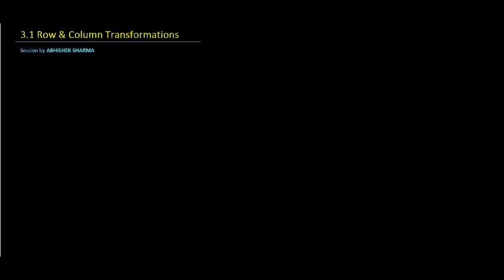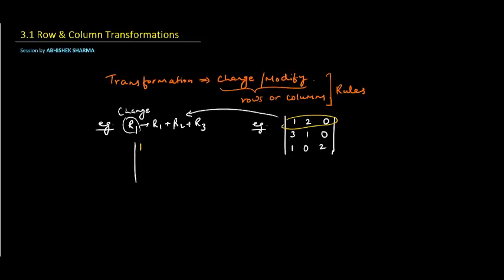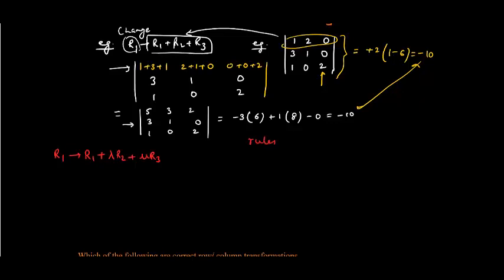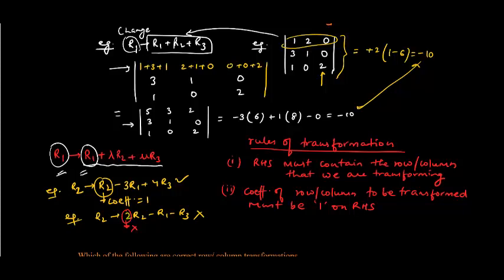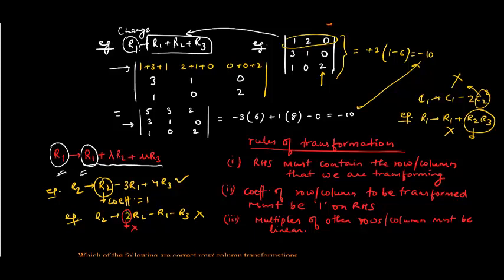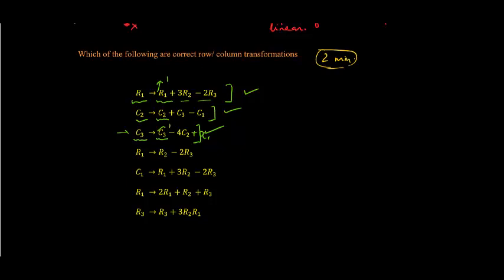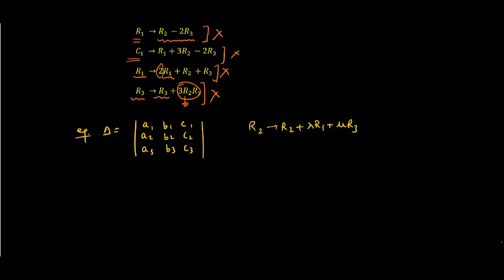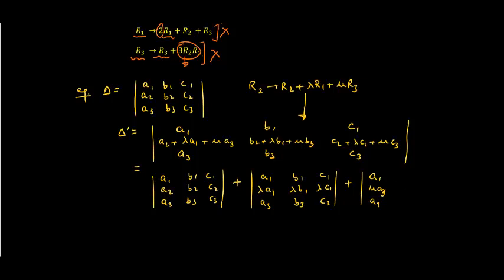3.1 Row and column transformations